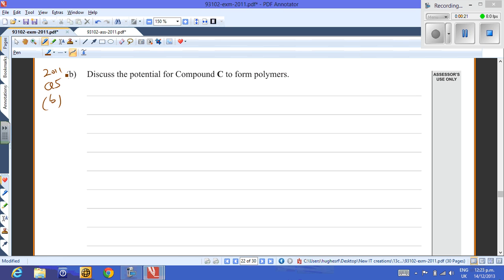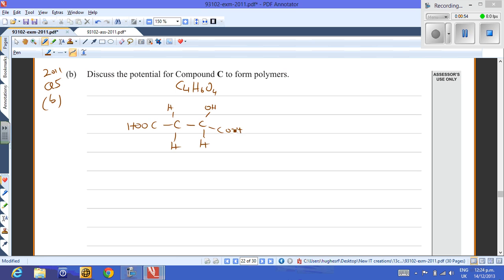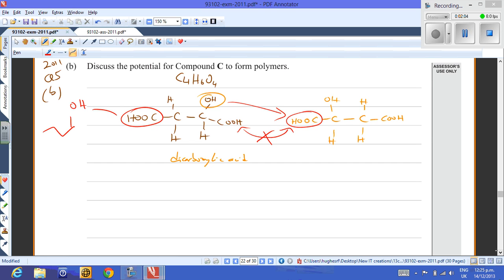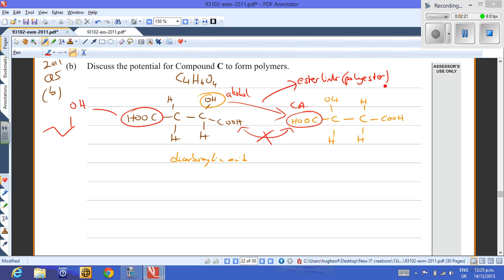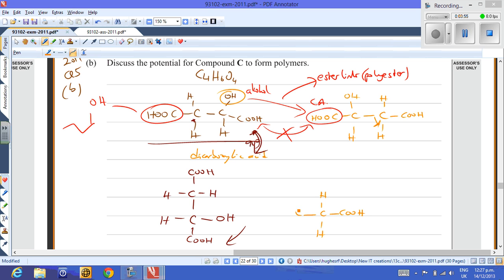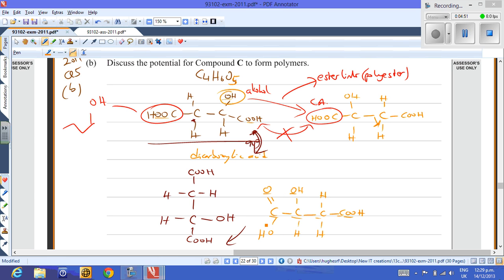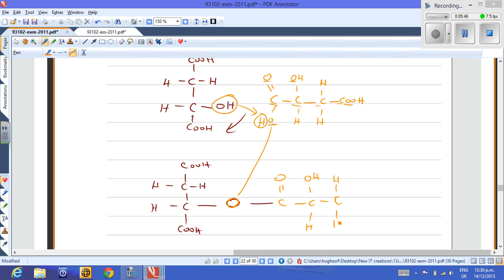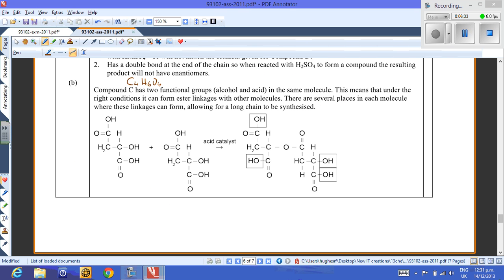schol chem 2011 q5b